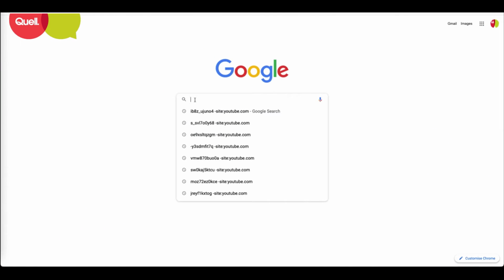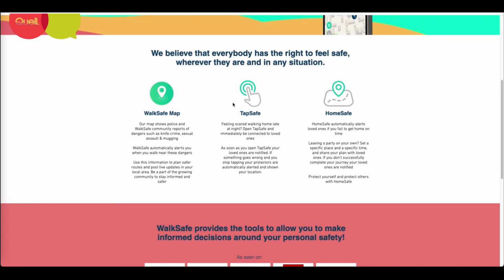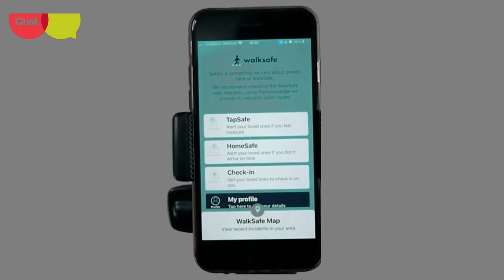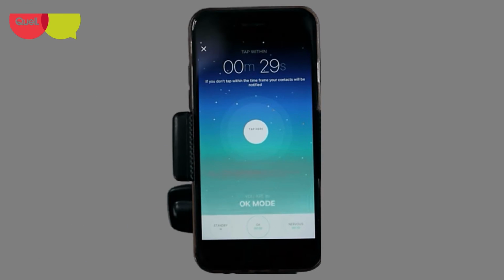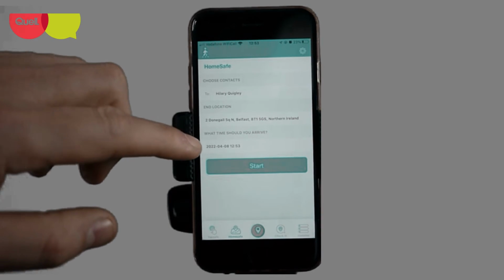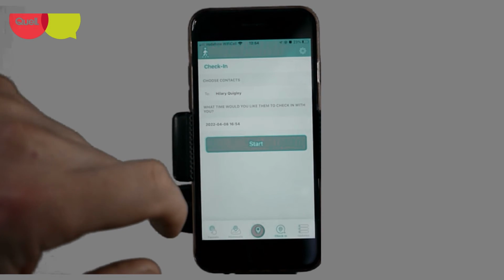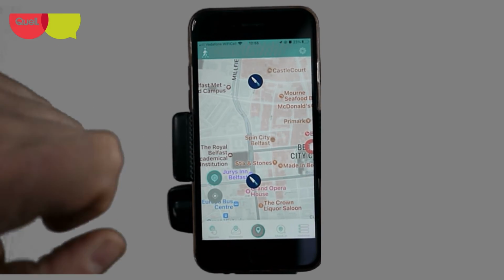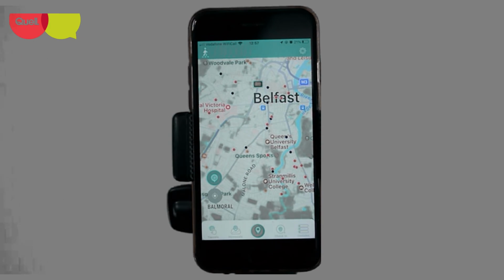WalkSafe App - Get Home Safely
Feeling safe while out walking should be something that everyone can do without the fear or concern of violence or aggression, and it is very unfortunate that we have personal safety equipment designed to keep us safe while doing things that we either enjoy or do to keep healthy, but we do …

The “WalkSafe” App is one of these things designed to keep you safe while out walking and it is both free and has no adverts. We at Quell continually look for things that are effective and easy to use that promotes personal safety so take these 10 minutes to see if this “App” is something that will promote your personal safety and reduce the risk while out enjoying the fresh air or socialising with your friends.

If you want to take your personal safety seriously, then take a visit to our website or take a look at our social media sites on LinkedIn and YouTube to see if we have something that will help you stay safe.